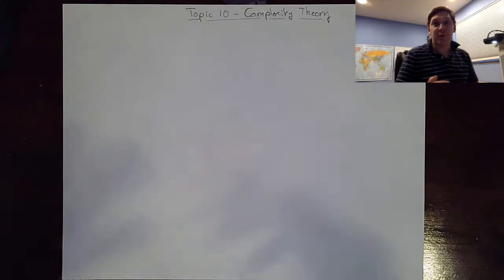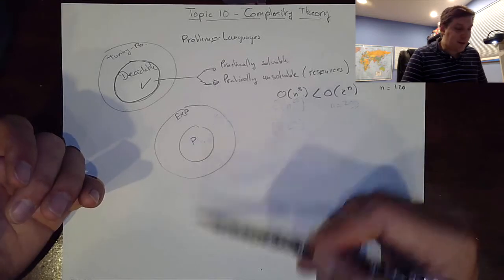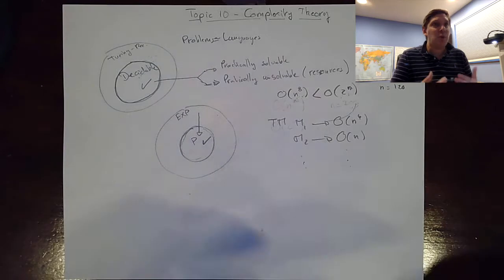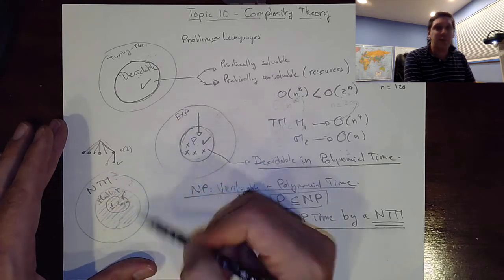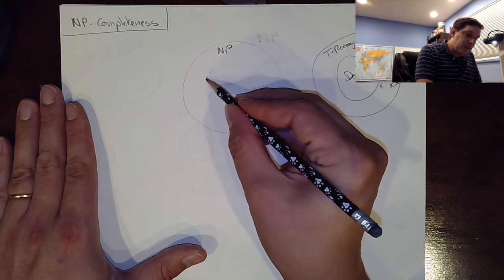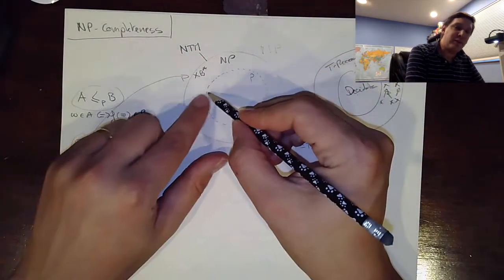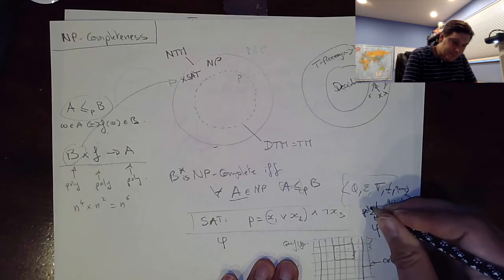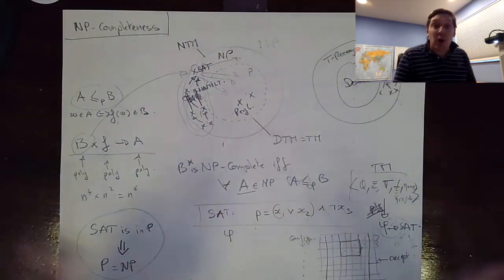Rundown on Topic 9 - Time Complexity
Time Complexity, P, NP, NP-complete SAT